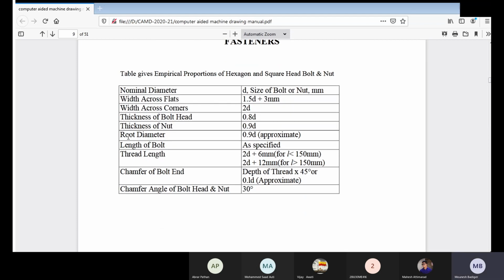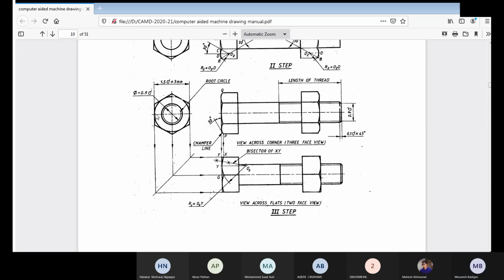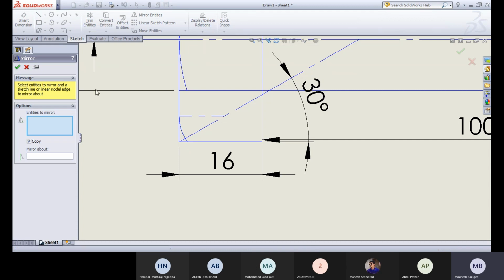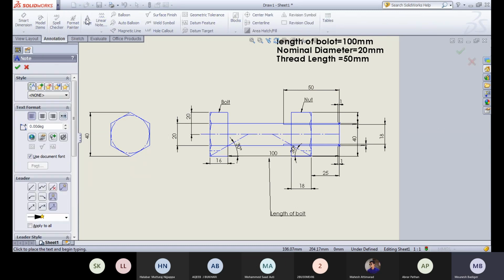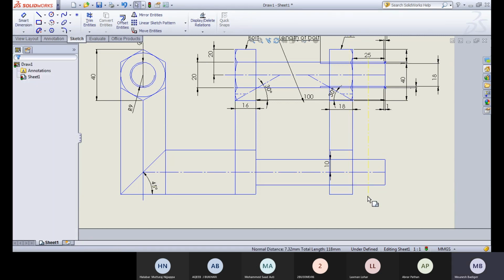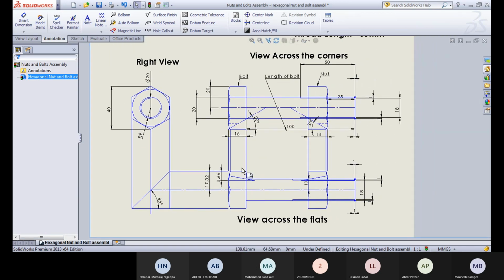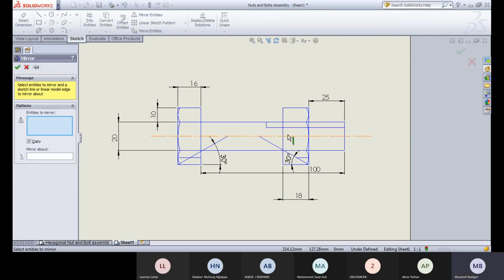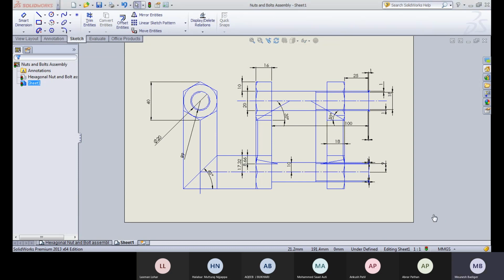Computer Aided Machine Drawing_Nuts and Bolts Assembly(2D)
Here we will be understanding how to draw Hexagonal Nut and Bolt Assembly in 2D using Solidworks